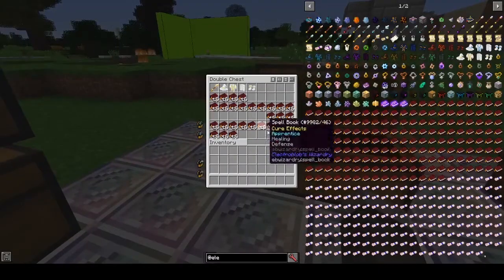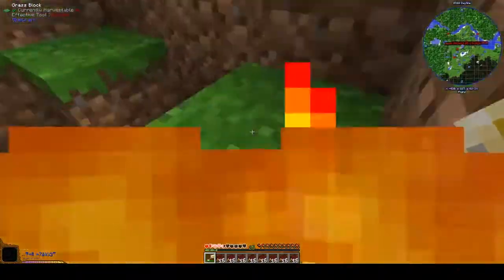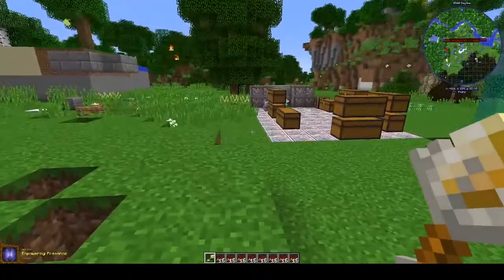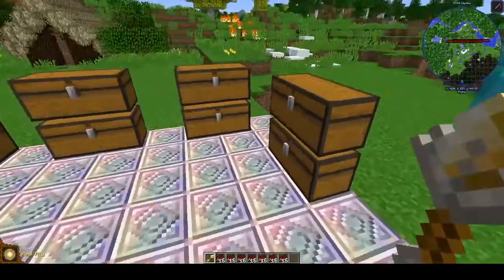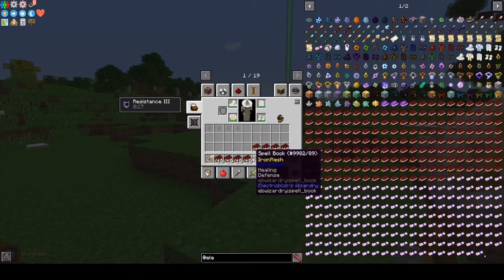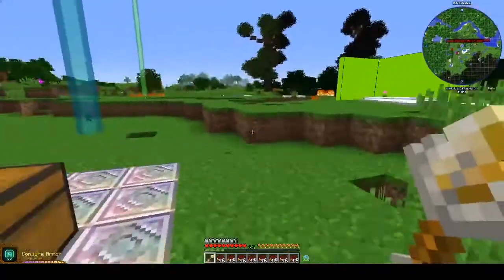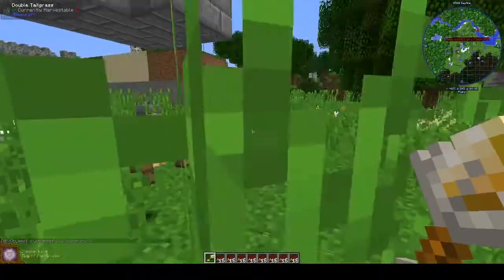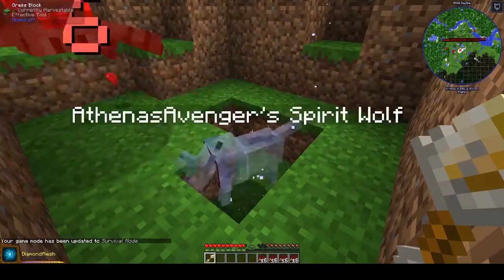Electroblob's Wizardry Mod Showcase Ep. 7 Healer Spells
Today we will be goin over the healer spells!